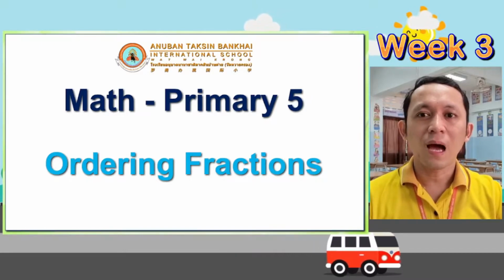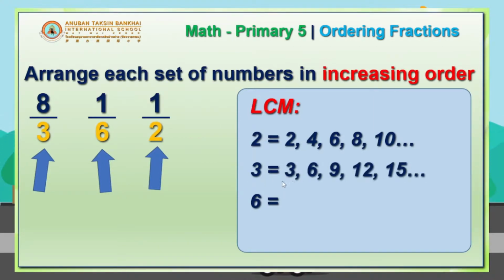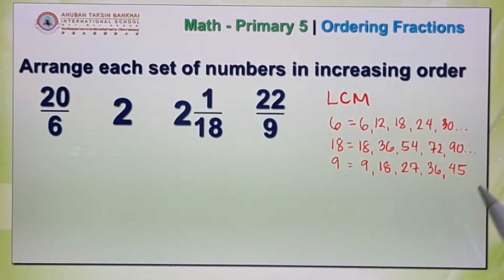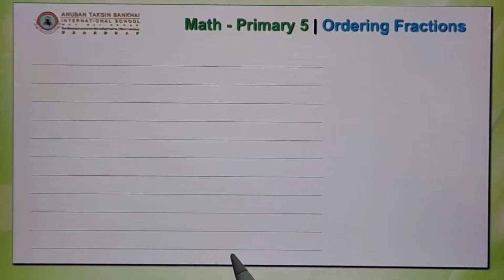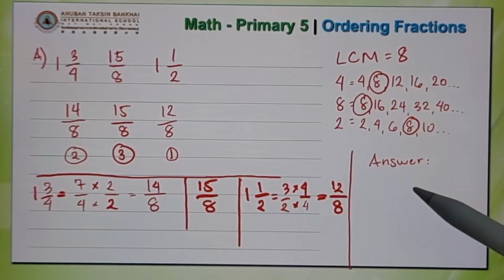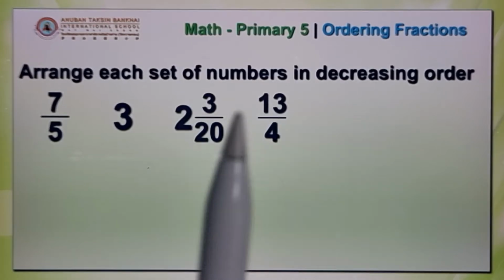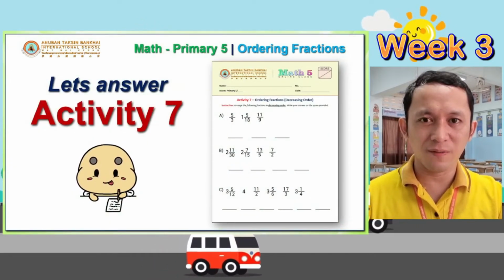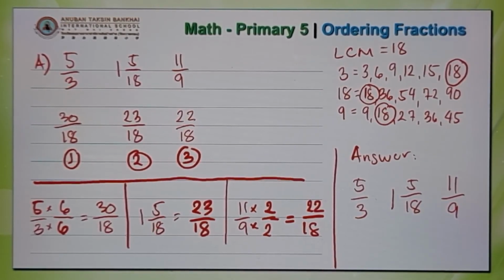Week 3 - Math P5 - Ordering Fractions (Increasing and Decreasing) ENG | ONLINE CLASS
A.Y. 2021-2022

Topic:
-Ordering Fractions in Increasing Order
-Ordering Fractions in Decreasing Order